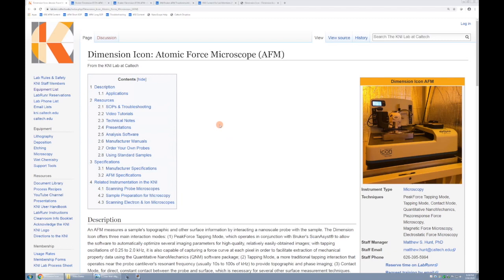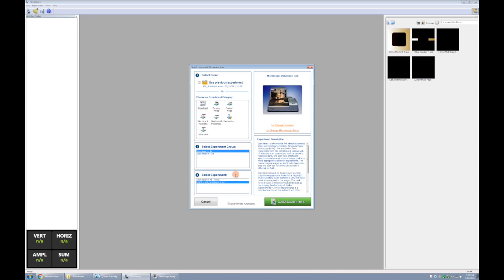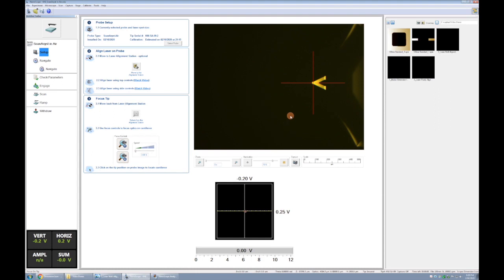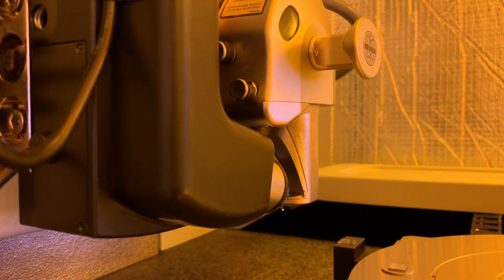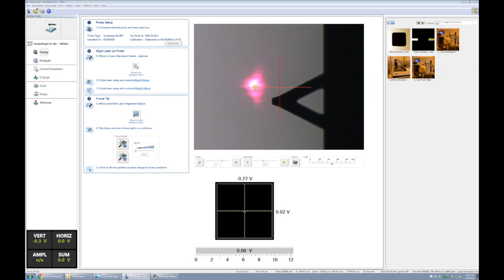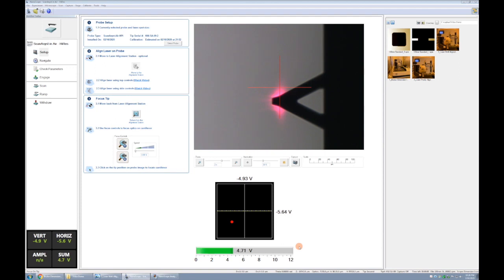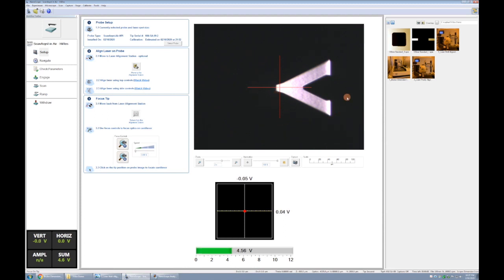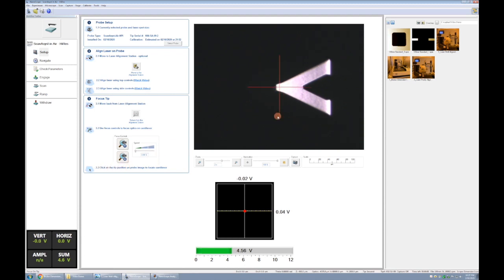KNI Intro to AFM (1/3): Setting up an Experiment & Aligning the Scanner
See all of the KNI's AFM resources – including written SOP & Troubleshooting documents – on the AFM's lab wiki This three-part video series will teach the basics on how to set up, obtain, and analyze an AFM scan on the KNI's Bruker Dimension Icon system

Part 1: Setting up an Experiment & Aligning the Scanner
Presented by Matthew Sullivan Hunt, PhD